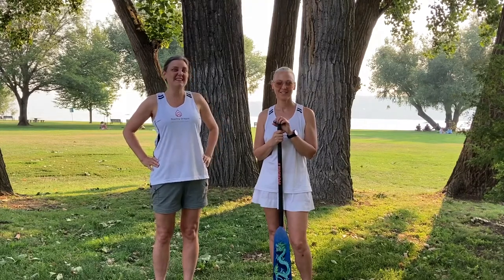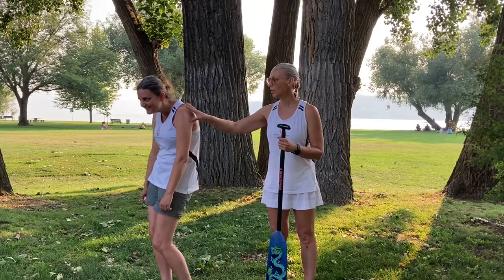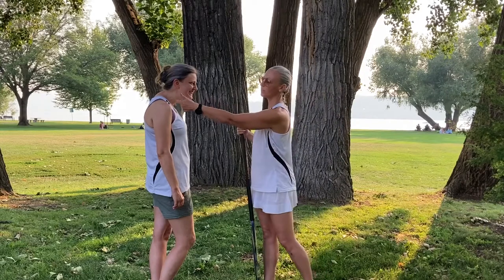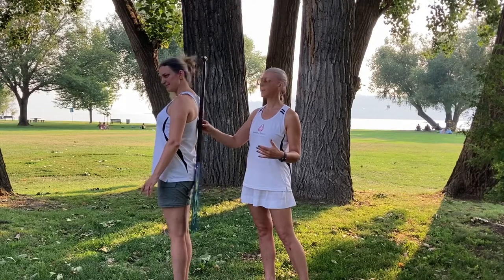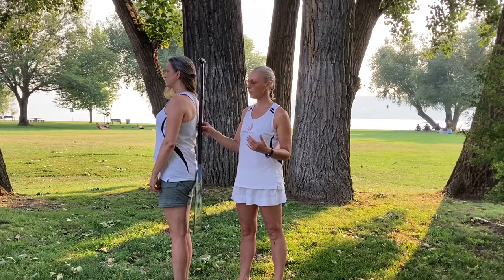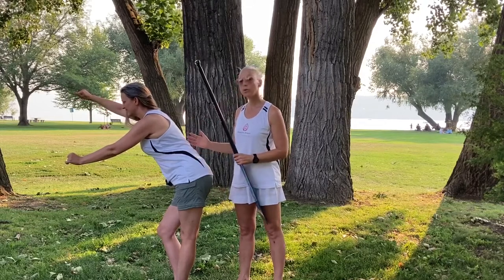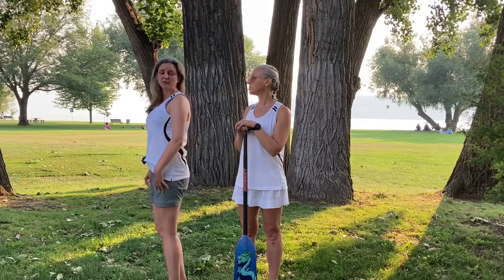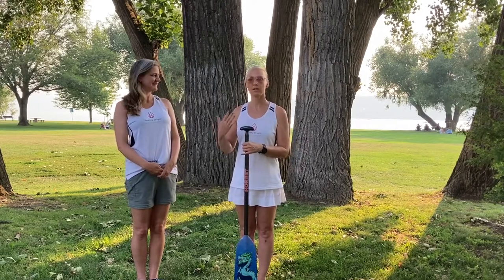Posture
Hello Healthy Dragons! Coaches Eve and Cindy demonstrate the difference between good and bad posture for life and for dragon boat in today’s video.  Having great posture while paddling can help you stay healthy and paddle longer.